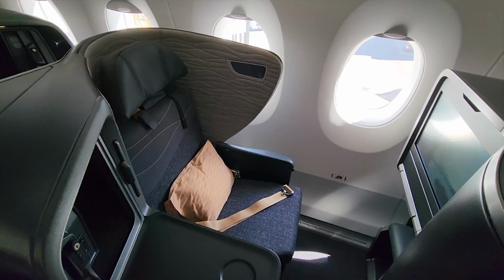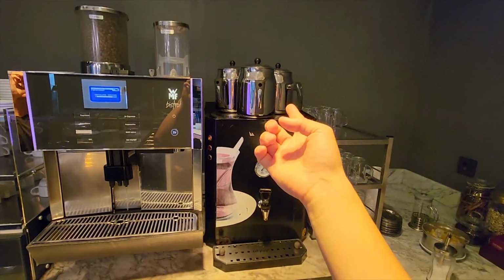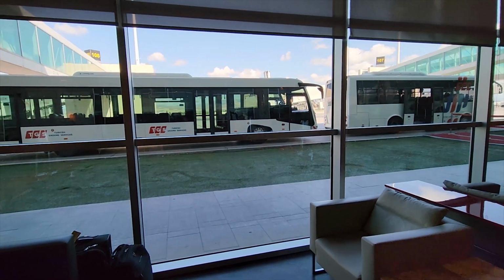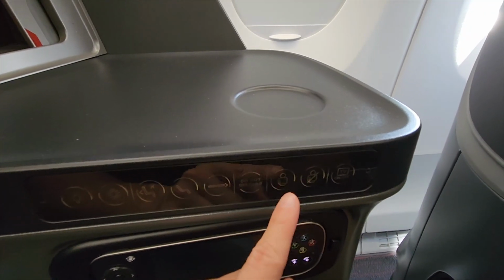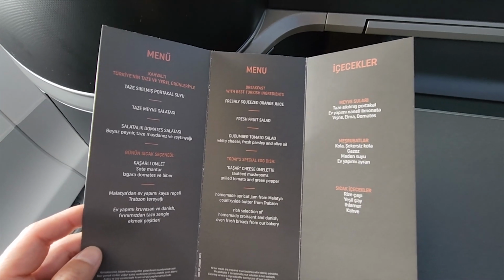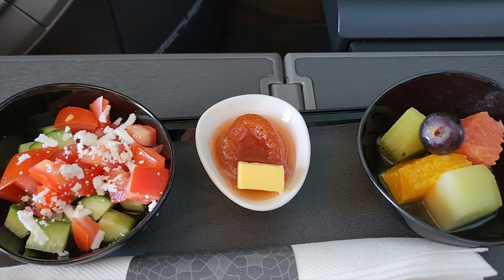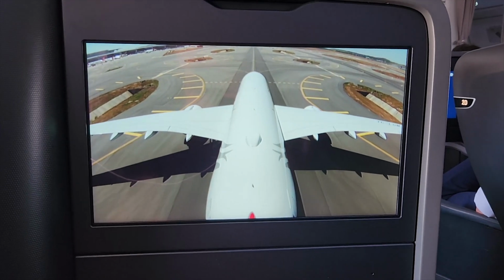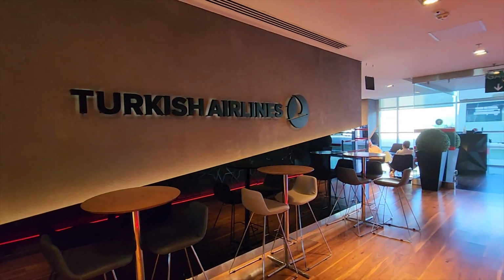What a Bargain! - Turkish Airlines Business Class A350 -900 From Ankara To Istanbul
In this video, I'm going to show you what it's like to fly Turkish Airlines new flagship aircraft on their Business Class. I managed to snag a discount while this aircraft was doing a rotation. Decided to milk it along and give it a shot before they fly down to Sydney and Melbourne through Singapore. Here's my preview before you go and book it.

Turkish Airlines Business Class on the Airbus A350 is pretty damn good. They copied the Singapore Airlines Boeing 787-10 business class seat, and it has a 1-2-1 arrangement. So no more climbing over your neighbour to go to the toilet. Mostly pros but some cons. Check out the video for yourself to see.

0:00 Intro
1:07 Separate Business Check In at Ankara Airport
1:46 Turkish Airlines Business Class Lounge at Ankara Airport
4:30 Visiting the Business Class Aircraft
9:54 Take off and meals
10:52 Bathroom Review
11:26 Exploring more features of the aircraft
12:20 Landing
13:49 Final review and thoughts

Check out a brief review of this aircraft here. I paid around A$200 for this trip to test it out. Hope you all enjoy.

Details of my flight:

Date: 1 July 2023
Flight Number: TK2109
Aircraft: Airbus A350-900
Origin: Ankara Airport
Destination: Istanbul Airport
Camera(s): Samsung Galaxy S22